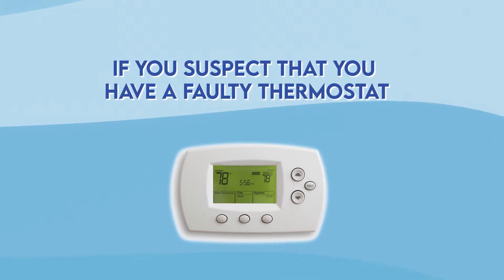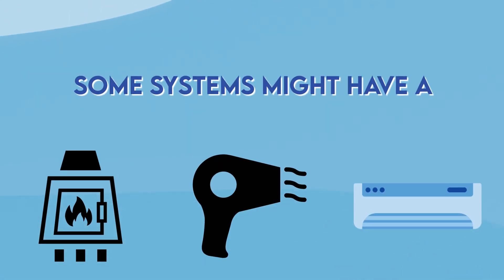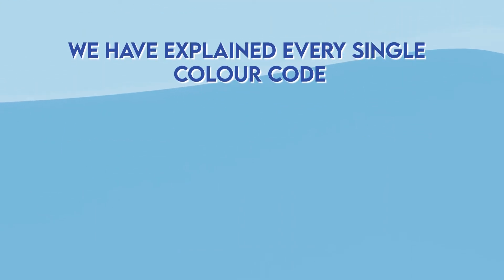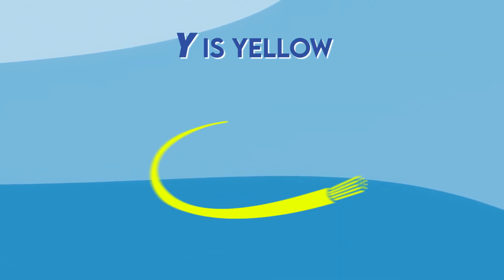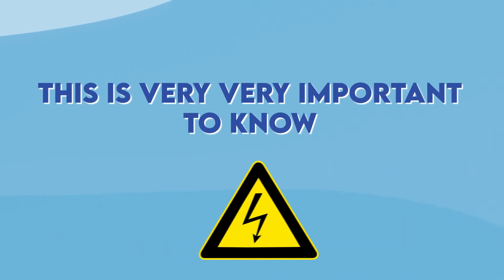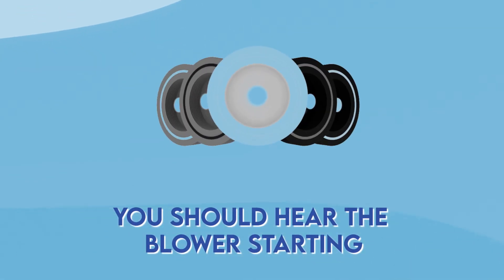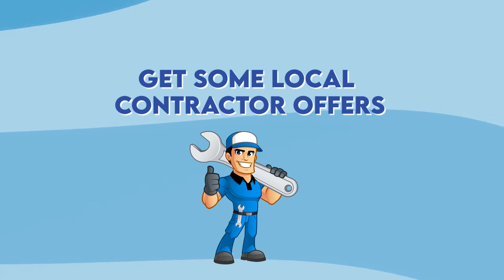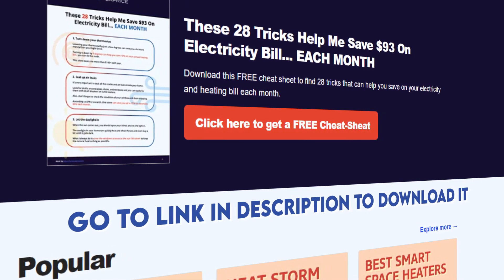6 EASY Steps To Bypass Any Thermostat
⏰ Timestamps:

00:00 - Introduction
00:17 - Step 1
00:36 - Step 2
00:56 - Step 3
01:43 - Step 4
02:14 - Step 5
02:59 - Step 6

Heating and cooling are some of the most important aspects of your home. If they are not functioning properly, you immediately feel the results, thus making you uncomfortable. For this reason, Home Caprice was created! We want to make your life easier, by solving your problems as quickly and easily as possible.

Since our launch in 2019, we have helped over 100,000 people either solve a problem they have or choose the best heating or cooling equipment for their homes.